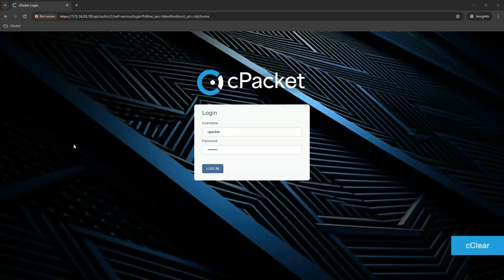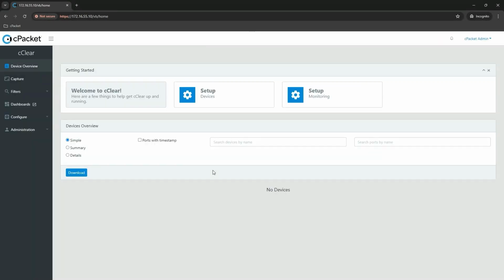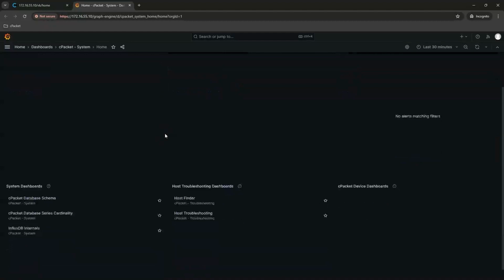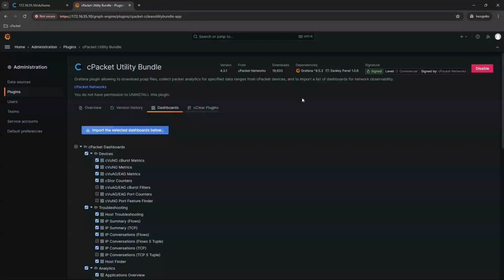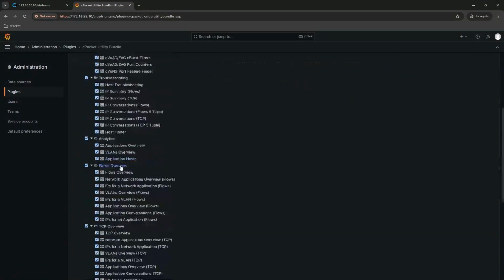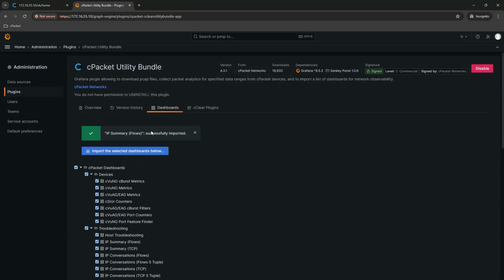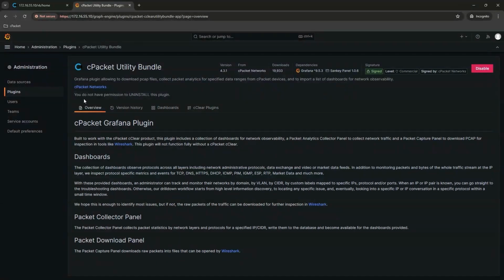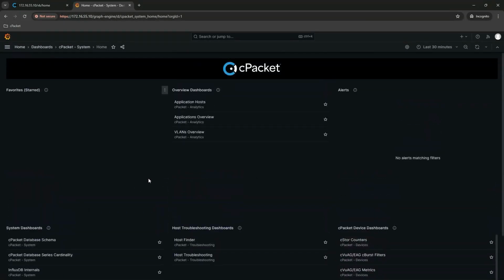cPacket cClear Install Grafana/cPacket Plugins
cPacket Online Help and Tutorial Video Series: Installation of the Grafana/cPacket Plugin on cPacket cClear Dashboard management and Visualization interface for Network Observability.